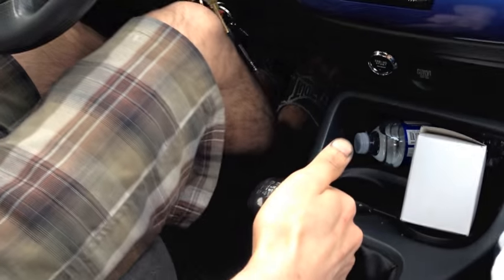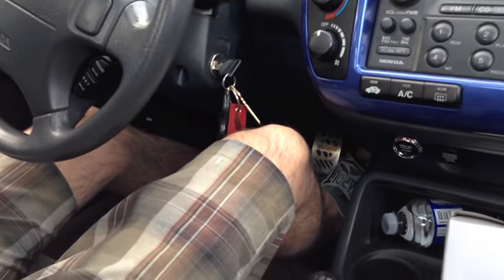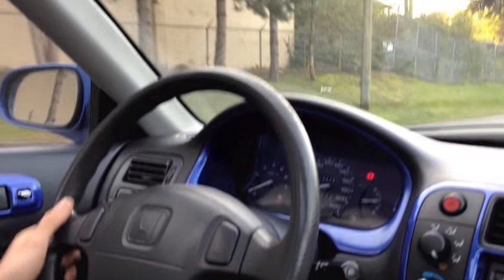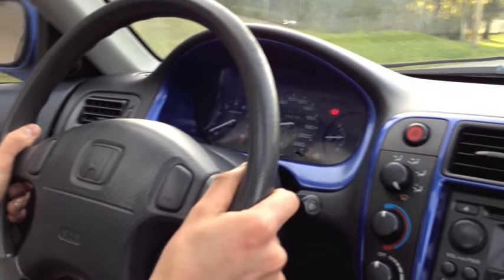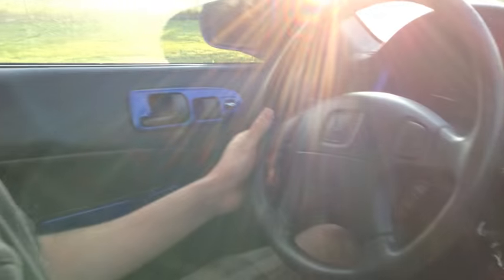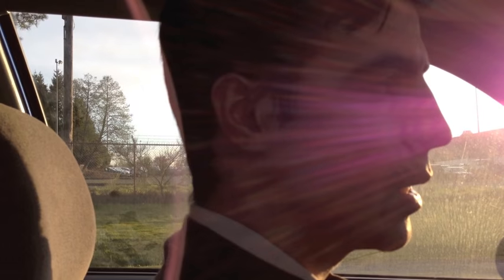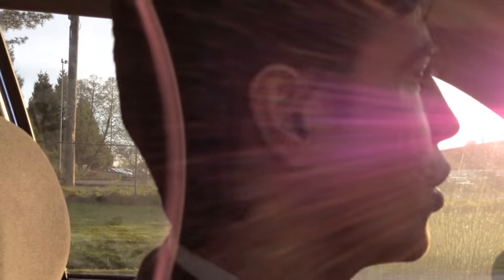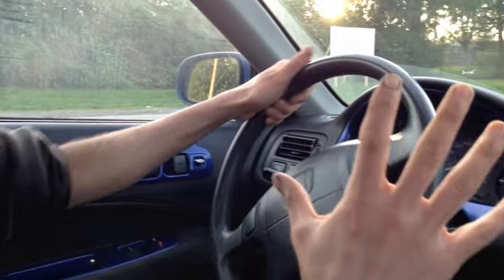How to Push Start your Car (Manual Transmission)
We are back in business after a brief hiatus. In this video Ahmad shows you how you can push start your car with manual Transmission. Hopefully you guys like it.